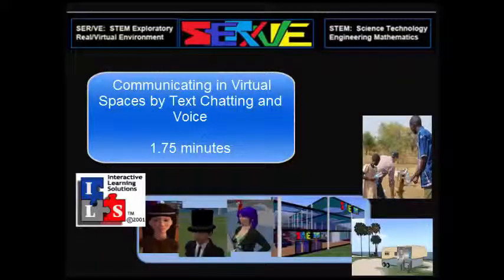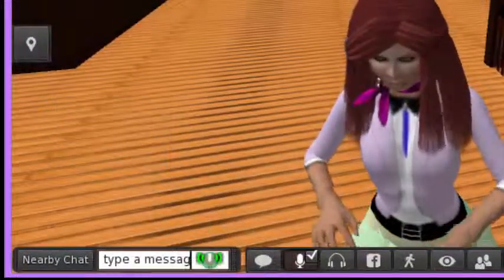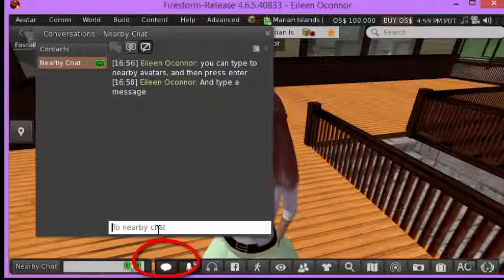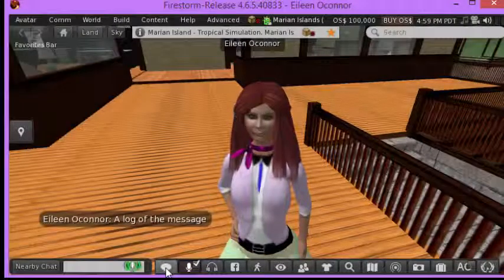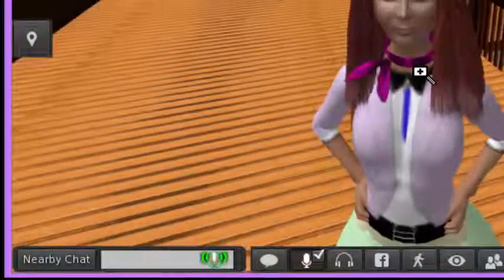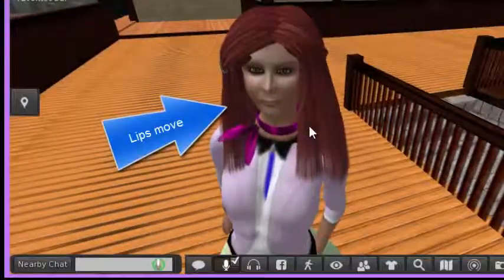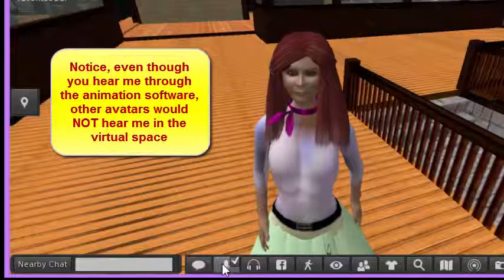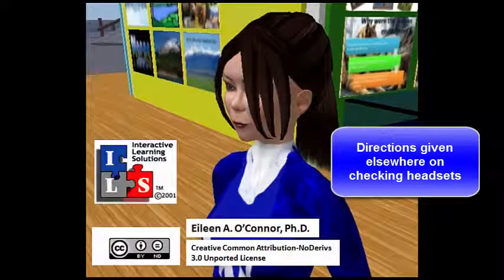Using voice and chat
How to use voice and adjust voice within virtual reality.  You may need to use the computer's sound adjustments too if you are having trouble.